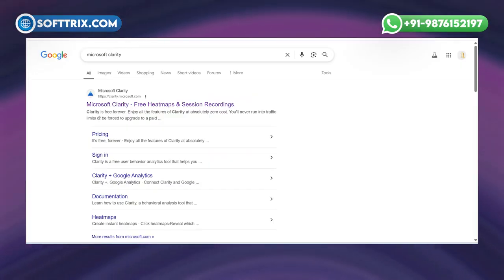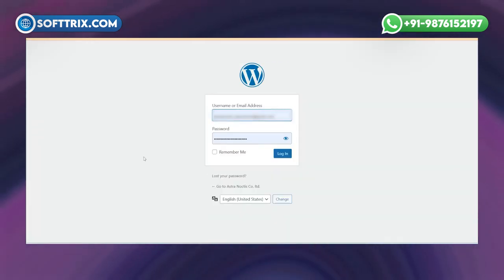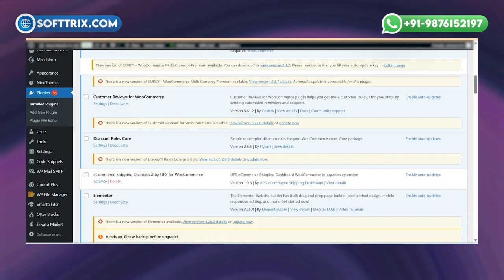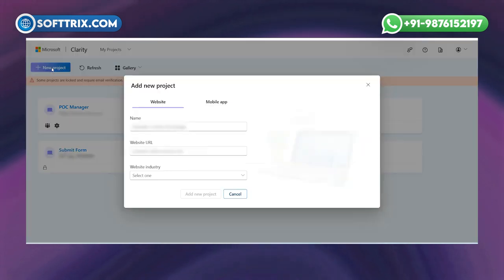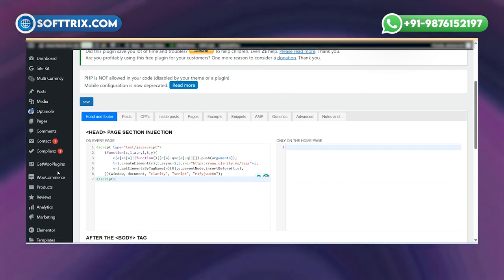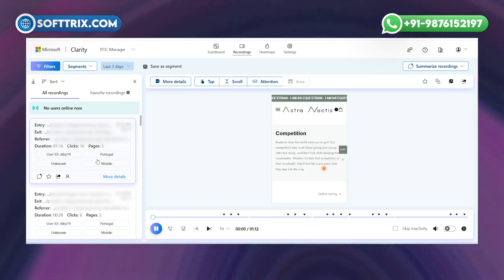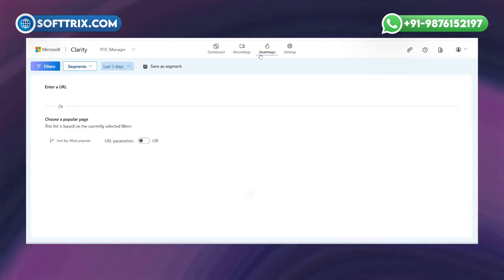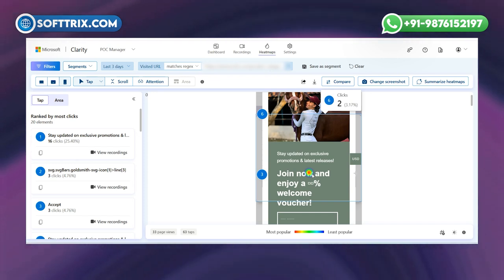How to Use Microsoft Clarity Tool for PPC Advertising Campaigns?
*Our Tools*

Timestamps:-
0:00 – Introduction
0:26 – What is Microsoft Clarity?
1:00 – Why Use Microsoft Clarity for PPC?
2:04 – Website Backend Access Required
3:02 – Installing Header & Footer Plugin
4:05 – Setting Up a New Project in Clarity
4:50 – Copying and Pasting the Tracking Code
5:35 – Analyzing Session Recordings
7:08 – Exploring Heatmaps
8:12 – Optimizing PPC Campaigns with Clarity
8:51 – Conclusion

In this video, we're diving into the Microsoft Clarity Tool 🧠 — a powerful, free analytics platform that gives you access to heatmaps 🔥 and session recordings 🎥 so you can see exactly how users interact with your website 🖥️.

Whether you're running organic or paid campaigns 🌐, this tool can help you optimize your PPC strategy 💰 for better results ✅.
📌 What You’ll Learn:
💭 What is Microsoft Clarity?
🛠️ How to install it on your WordPress website 🔧
🧱 Installing “Header & Footer Injection” plugin
📝 Setting up your Clarity account & project
📋 Adding the tracking code manually
🕒 Waiting for data to populate
🔎 Analyzing visitor behavior
🔥 Using heatmaps for insights
📈 Improving your PPC performance

📊 Why You Should Watch:
✅ Identify clicks, scrolls, and drop-offs
✅ Optimize CTAs and landing pages 🛬
✅ Eliminate technical errors 🐞
✅ Save money 💸 and increase conversions 🎯

If you're a digital marketer, business owner, or developer looking to maximize website performance and ad ROI, this tutorial is for you! 🚀